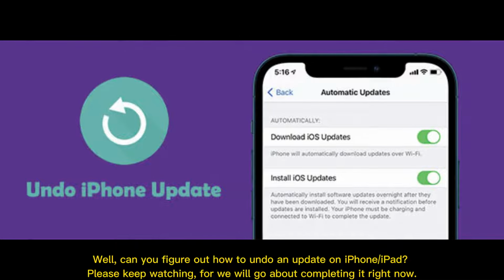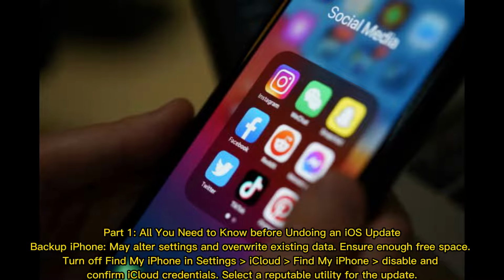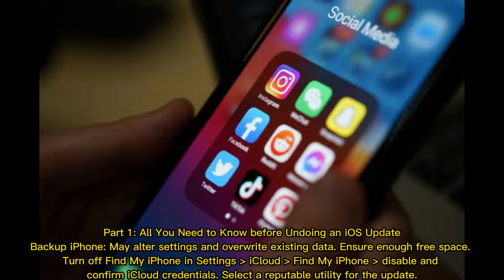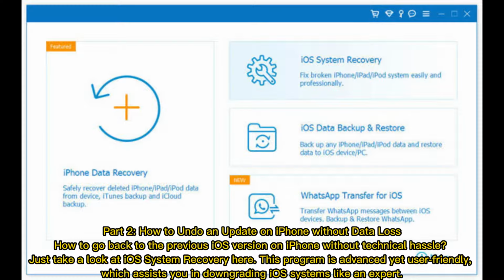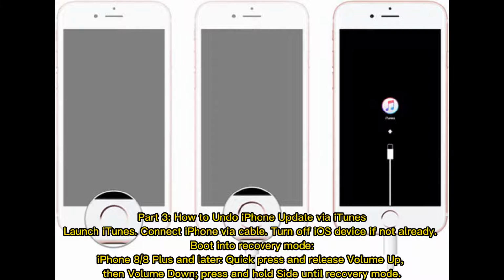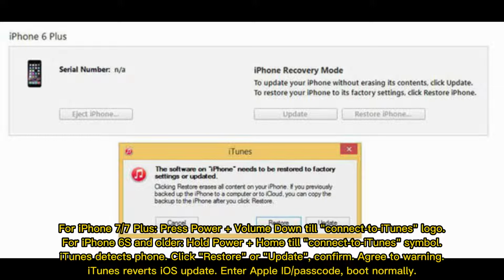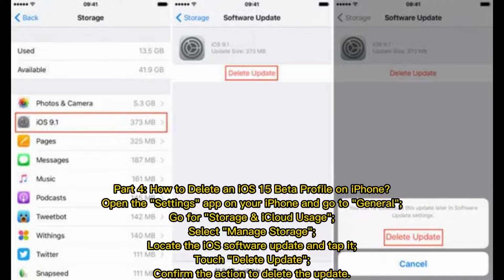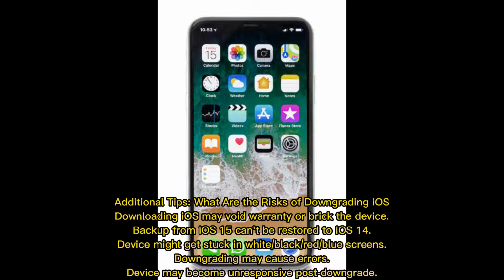[Tips and Tricks] How to Undo/Revert an iOS Update on iPhone?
Is there a way to undo or revert iOS update on your iPhone/iPad? Go over this video to learn how to undo an update on iPhone 13/12/11/Xs Max/XR/8. You'll get reliable fixes and practical tips on this topic.

00:00 Start
00:17 Part 1: All You Need to Know before Undoing an iOS Update
00:38 Part 2: How to Undo an Update on iPhone without Data Loss
00:57 Part 3: How to Undo iPhone Update via iTunes
01:45 Part 4: How to Delete an iOS 15 Beta Profile on iPhone?
02:07 Additional Tips: What Are the Risks of Downgrading iOS